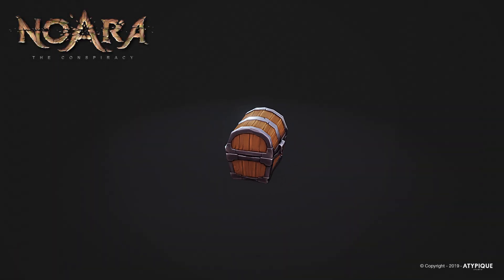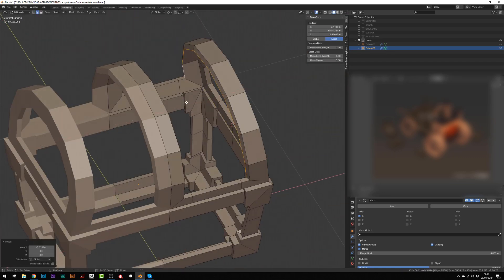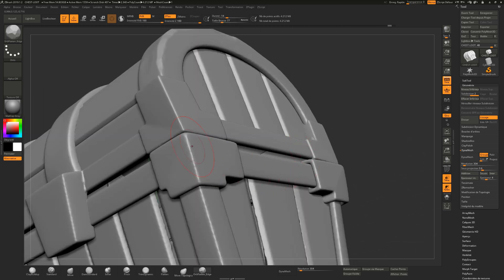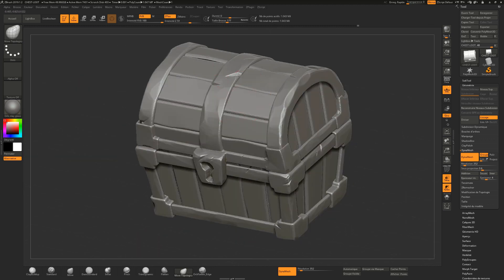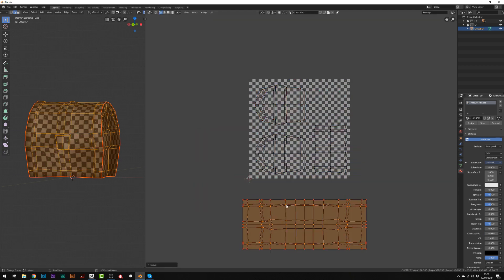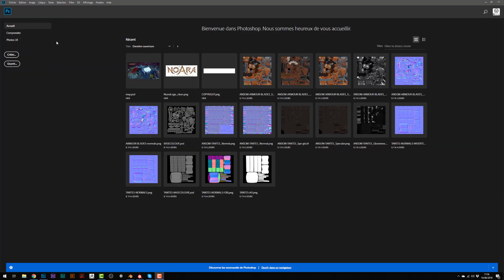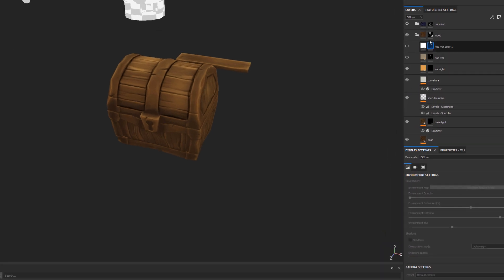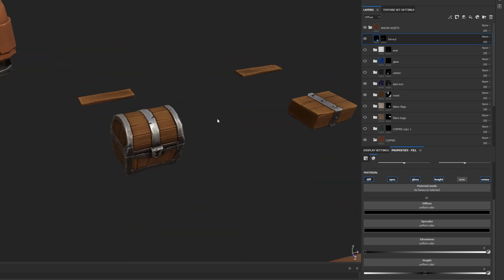Simple 3D game asset creation workflow - stylised PBR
Here is a short video where I share my workflow to rapidly create PBR stylised game assets for Noara usin Blender, Zbrush, photoshop and substance painter.

New course now available. Learn how to create a current gen game character using Zbrush, Blender 2.80 and Substance Painter.